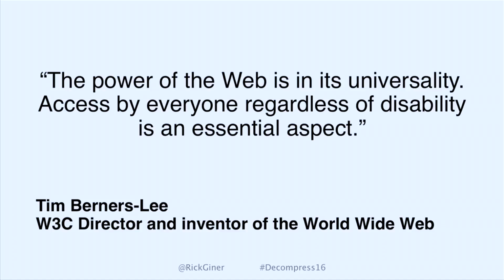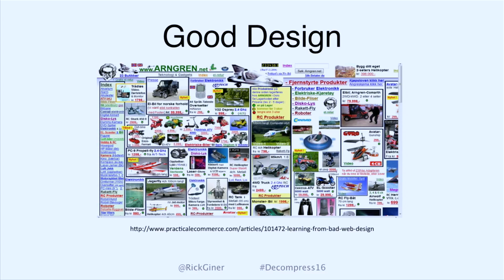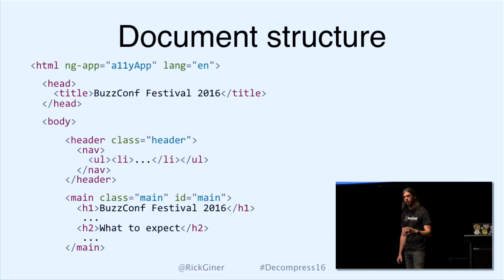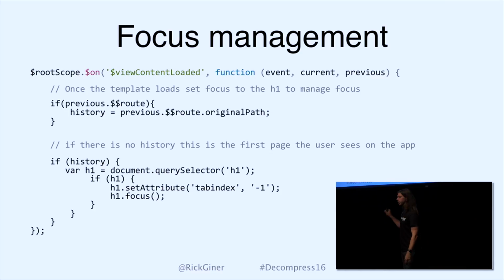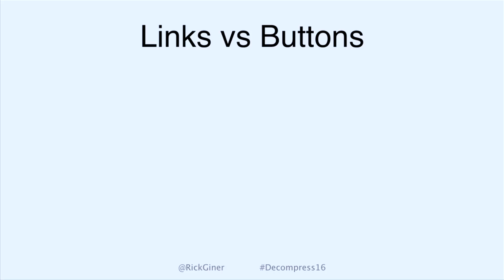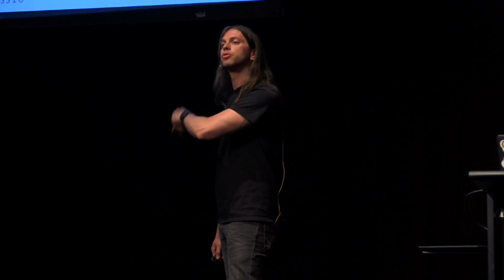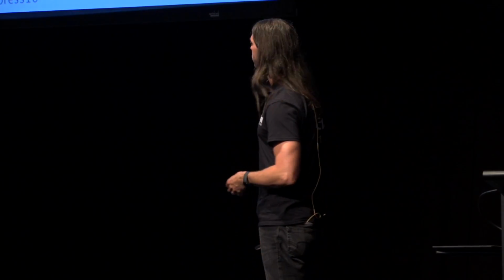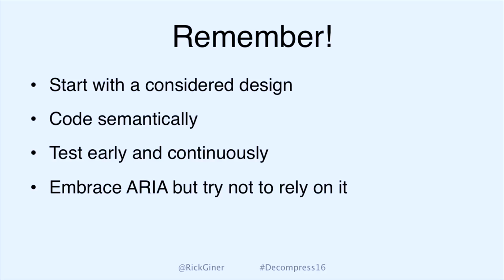Rick Giner: Accessibility in Single Page Applications